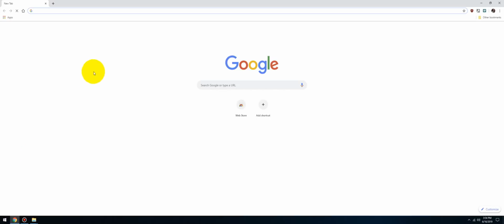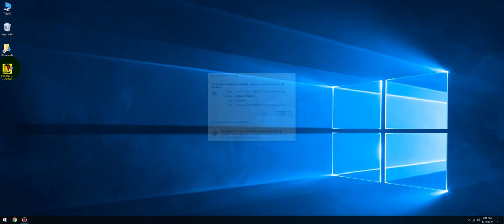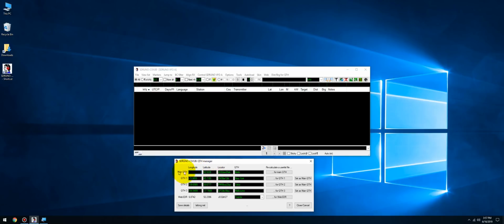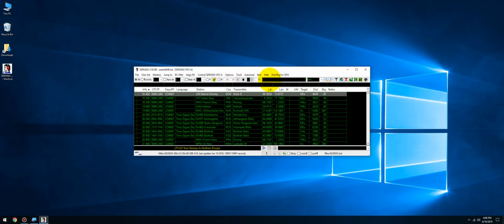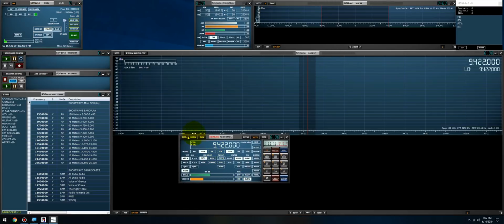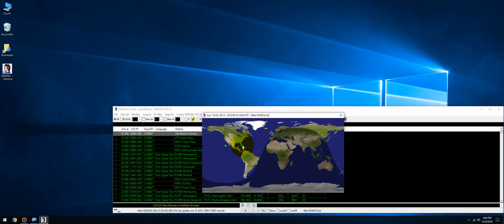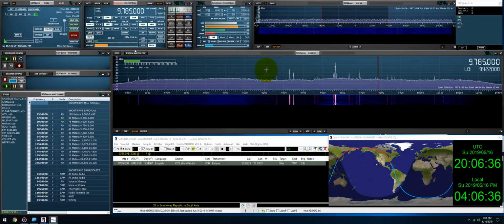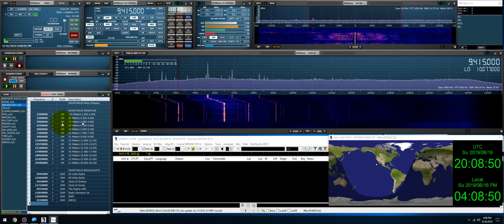SDRuno basics, CSV user list browser.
In this video Mike showcases the powerful free app called CSV user list browser for use with SDRuno

COM0COM Virtual serial emulator.